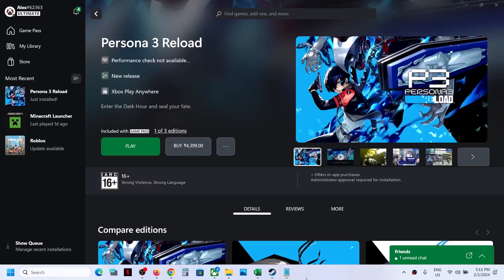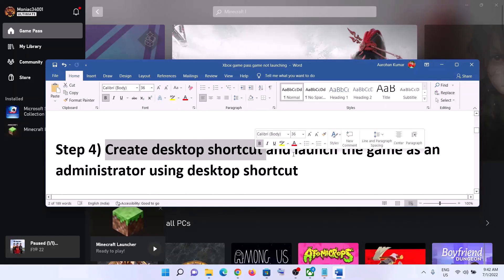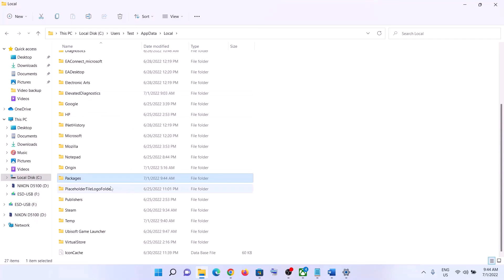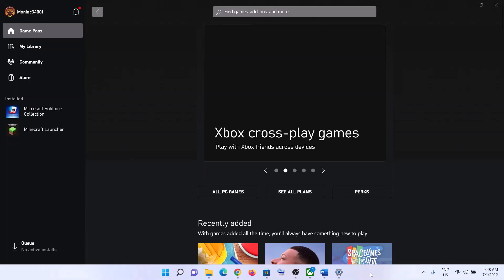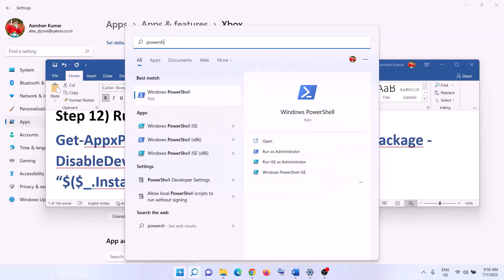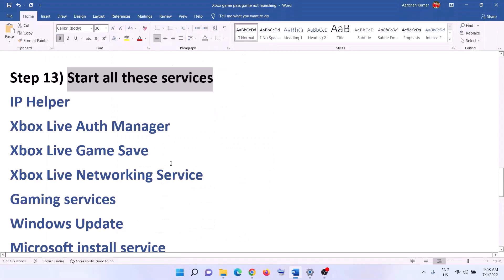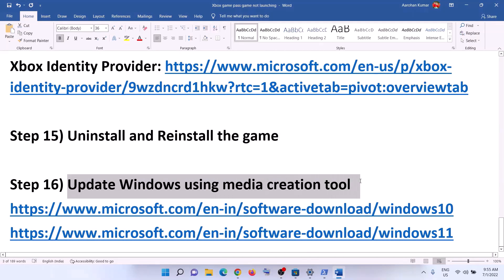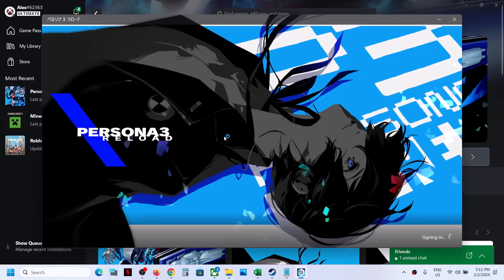Fix Persona 3 Reload Not Launching From Xbox App/Microsoft Store Error On PC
Fix Persona 3 Reload Not Opening/Starting From Xbox App/Microsoft Store Error On PC,How to Fix Error Codes When Launching Persona 3 Reload game for Xbox Game Pass Users,How to Fix Persona 3 Reload Error Codes When Starting/Opening Persona 3 Reload From Xbox App On Windows 10/11
C:\Users\Username\AppData\Local\Packages\Microsoft.WindowsStore_8wekyb3d8bbwe
 Step 7) Login with same account in Xbox app and Microsoft Store app, also make sure data, time, timezone and region is correct on your computer
IP Helper
Gaming services
Windows Update